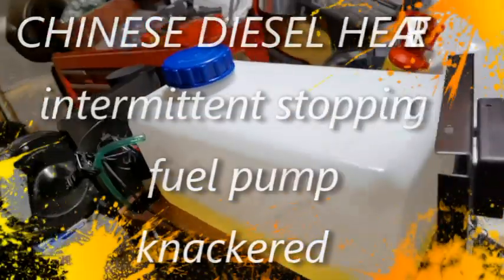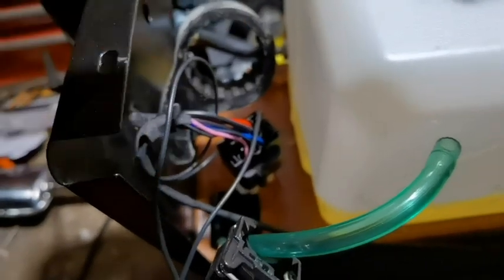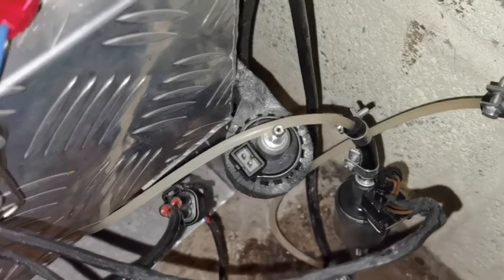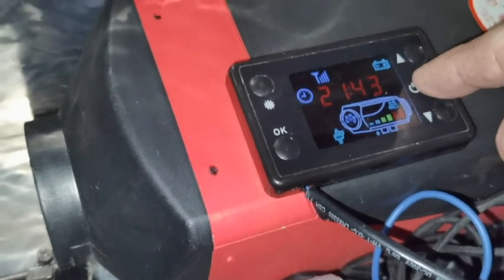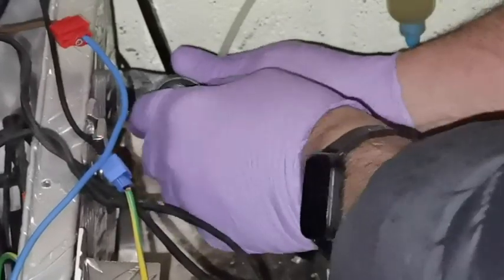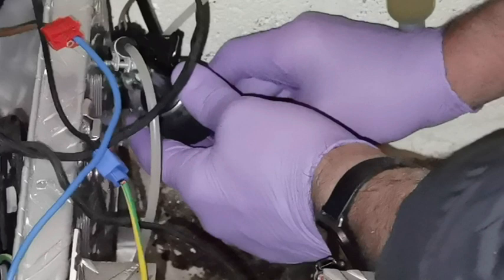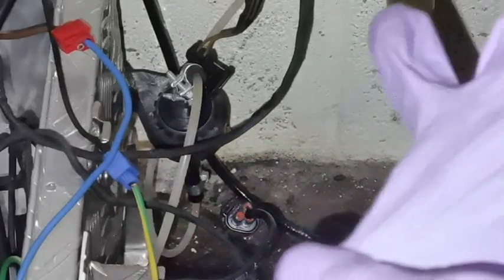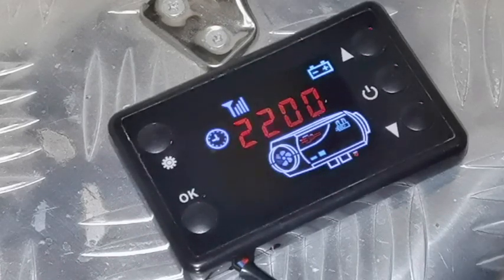Chinese diesel heater intermittent shut down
Chinese diesel heater intermittent shut down no errors just pump stops
pumping